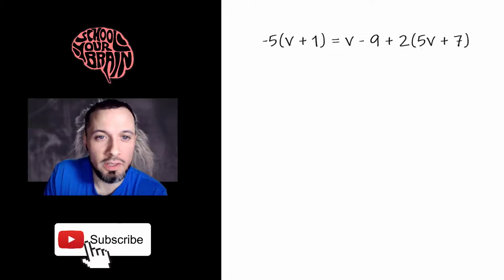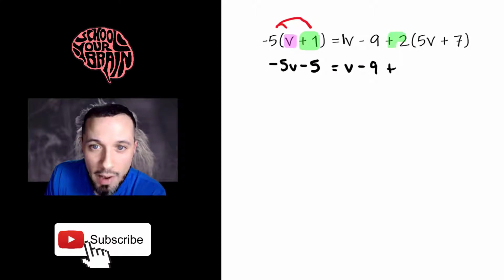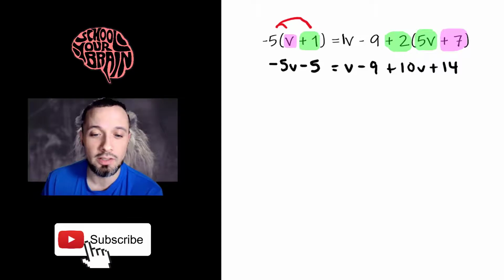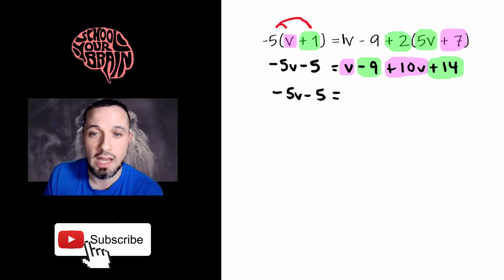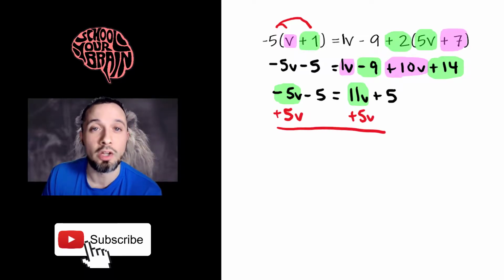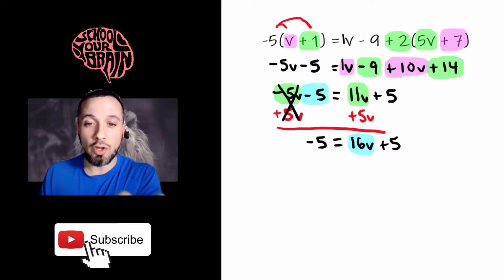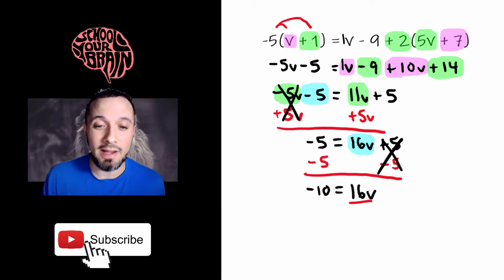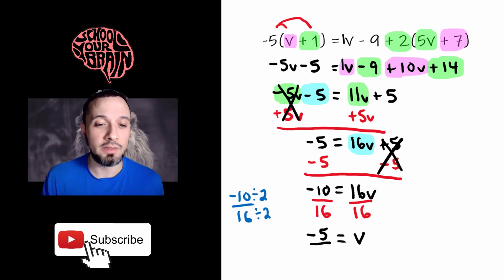Solving Multi-Step Equations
Solving a linear equation with several occurrences of the variable: Variables on both sides and two distributions